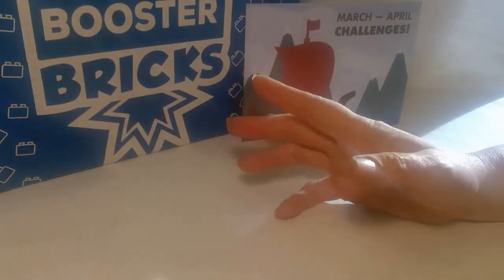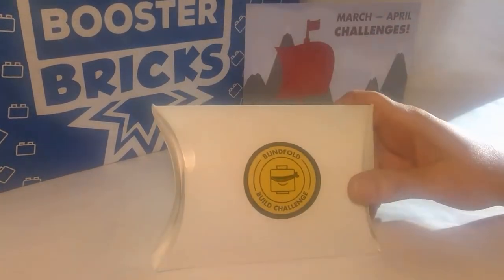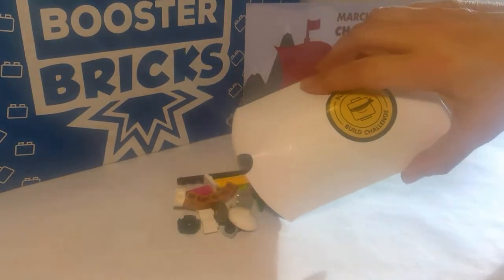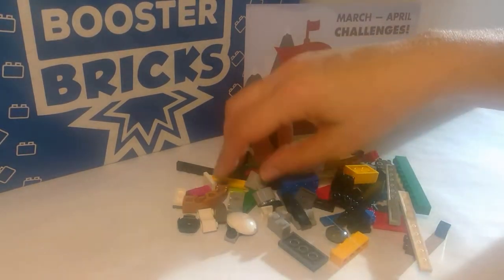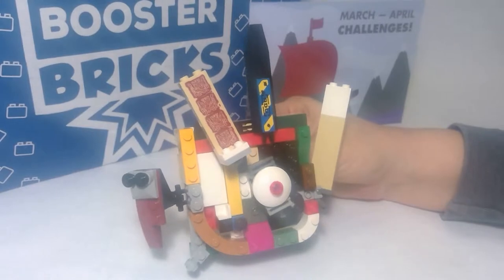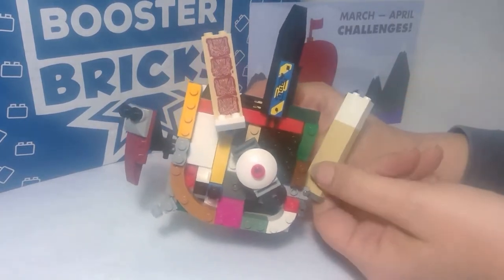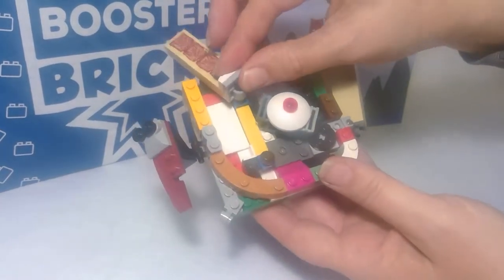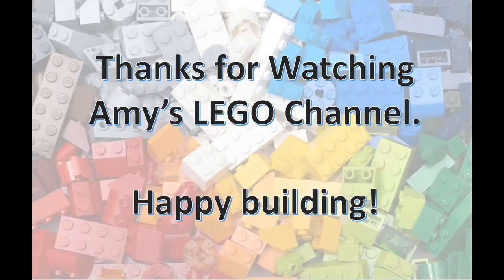Booster Bricks BLINDFOLD Challenge - Mar-Apr 2019 - LEGO Subscription Box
This is the third build challenge from the BoosterBricks Mar-Apr 2019 Challenge Box - the blindfold challenge! This month's challenge is to build a VIKING SHIELD with the LEGO pieces provided. This challenge is meant to be done BLINDFOLDED. Once my build is complete, I'll post a photo of my build in the Booster Bricks Club Facebook group for a chance to win a LEGO prize pack!